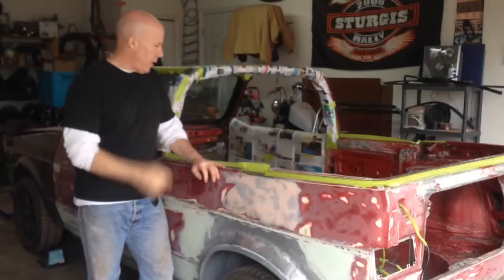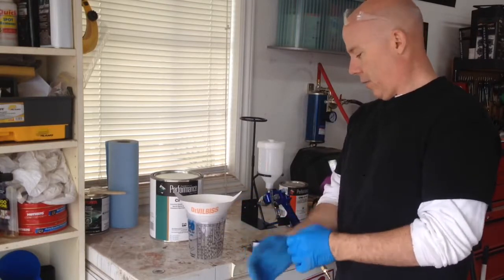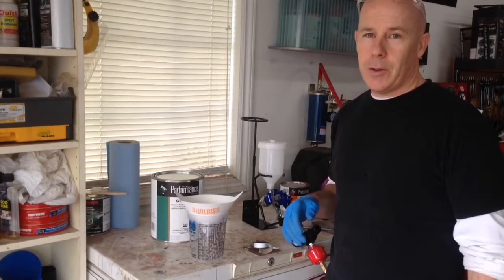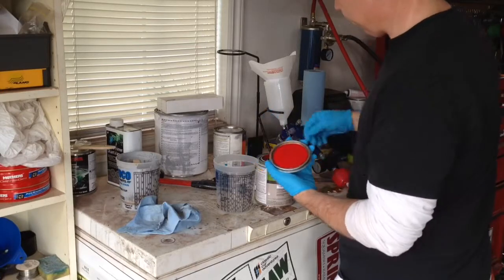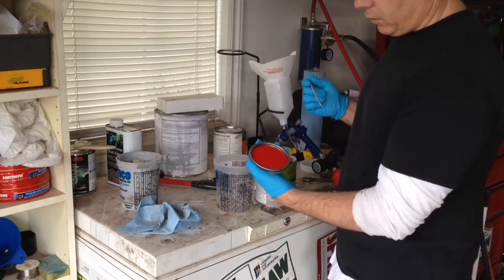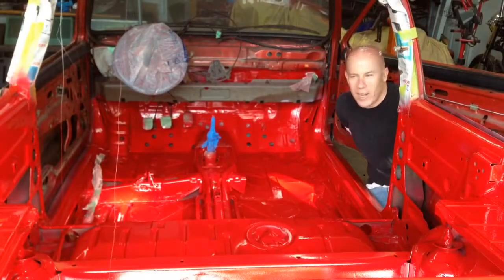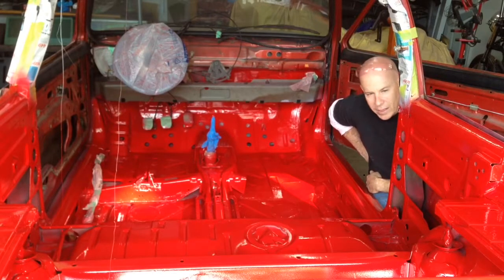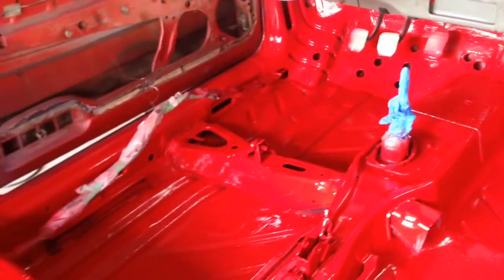Interior Paint - 1980 Mk1 VW Rabbit Convertible Project Episode 15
Laying down some primer and paint on the interior of the Rabbit Convertible Project